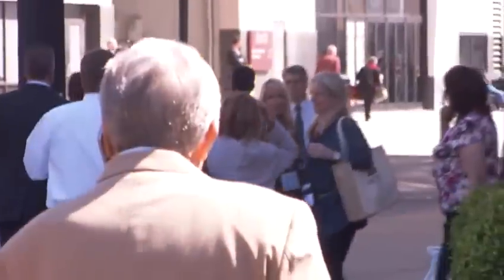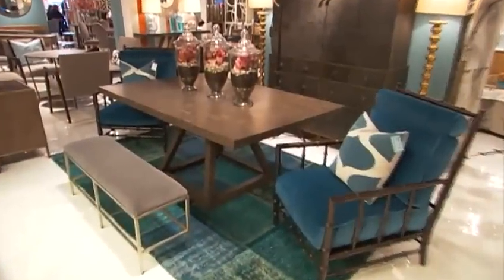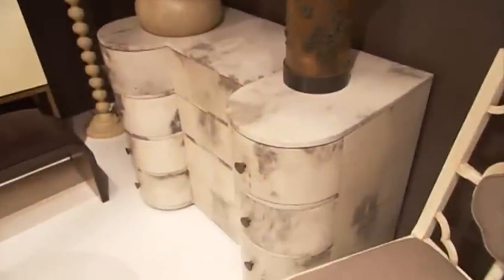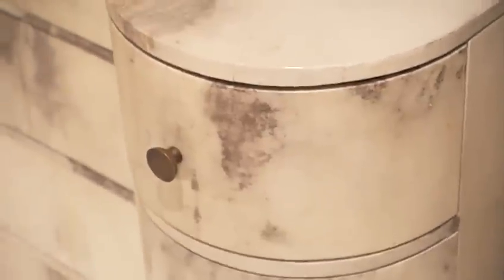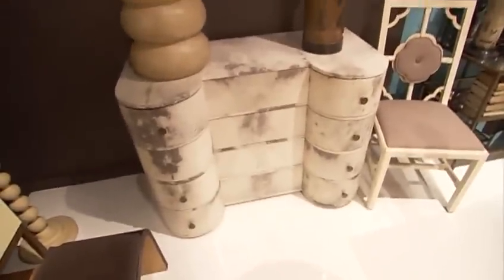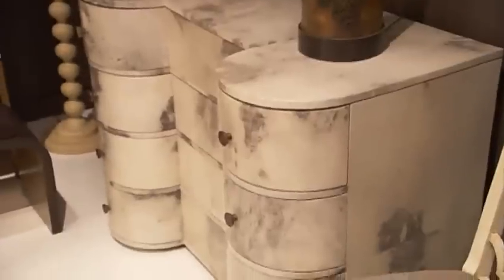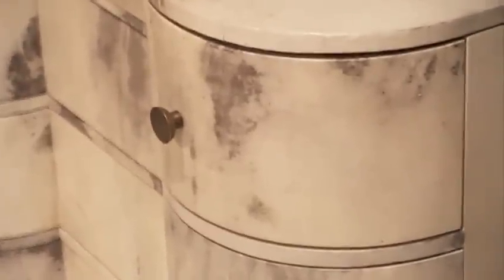WGSN homebuildlife at High Point Market with Natuzzi, Italsofa and Editions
‎WGSN Homebuildlife coverage of spring 2011 international home furnishings event at High Point Market with Natuzzi, Italsofa and Editions.